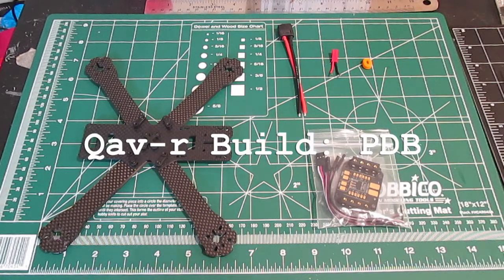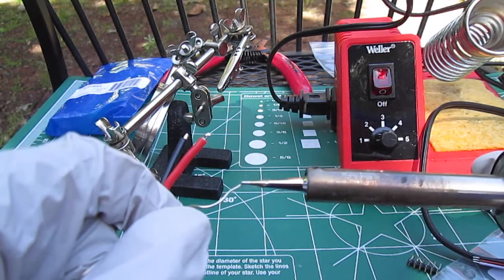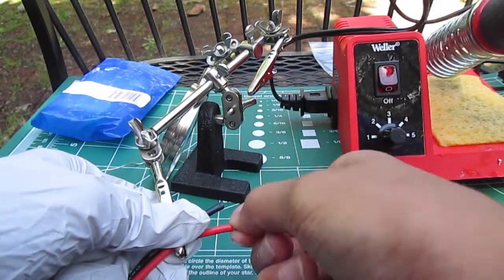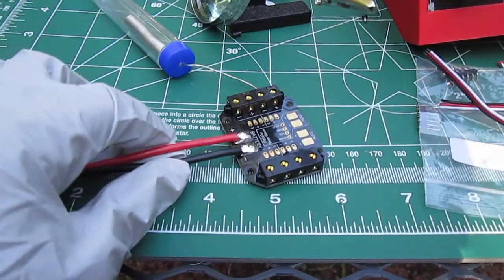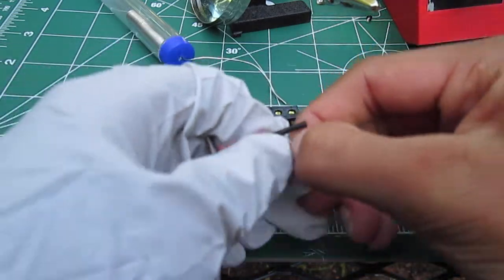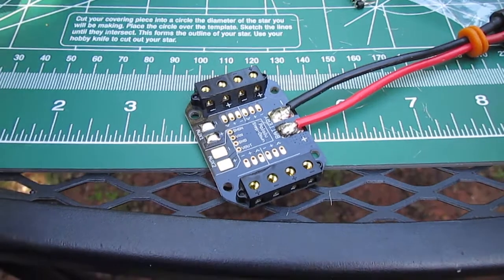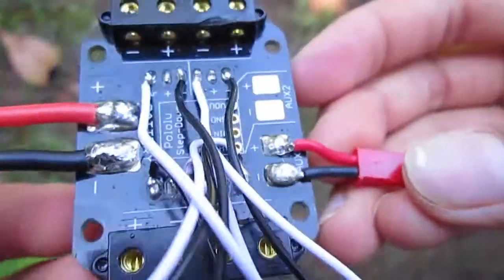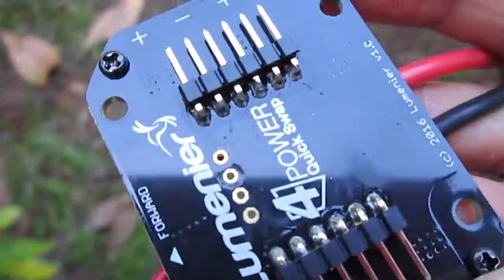Qav-r Build: PDB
This is part 3 of the Qav-r Building Series. In this video we prepare the quick swap power distribution.